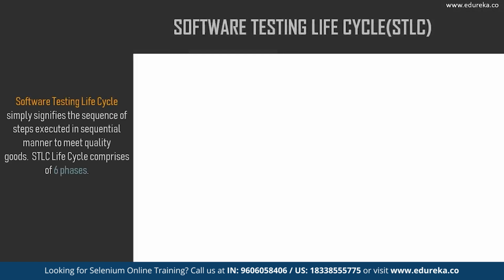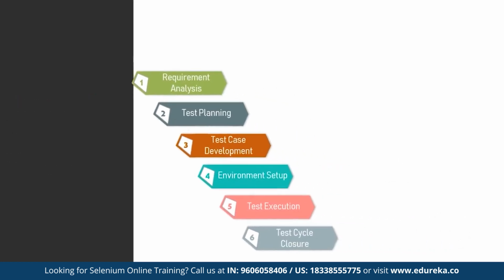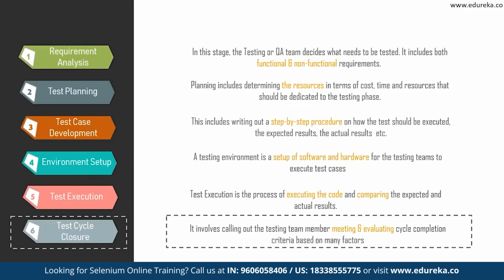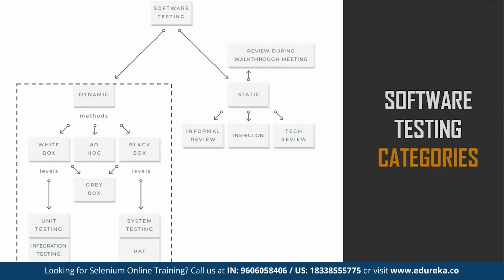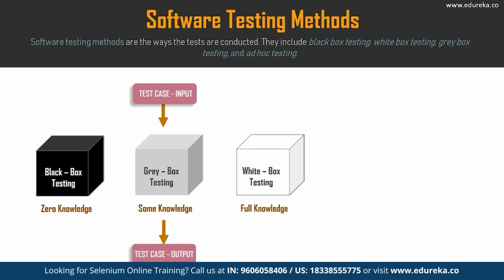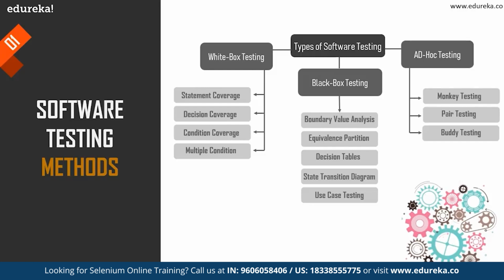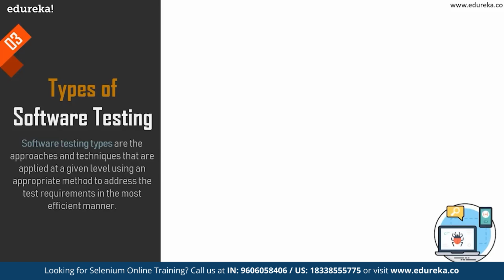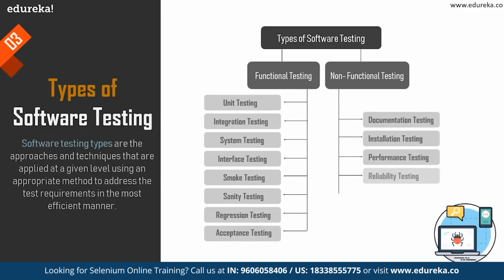What is Software testing | Software Testing Tutorial for Beginners | Edureka| Testing Rewind - 6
This Edureka video on "What is Software Testing?" will give you a brief introduction to what software testing and all the basics concept related to software testing.
Topics Covered:
0:00 Introduction
1:29 Software Risks
3:37 What is Software Testing?
6:17 Principles of Software Testing
9:46 Software Testing Life Cycle
13:49 Dynamic Software Testing